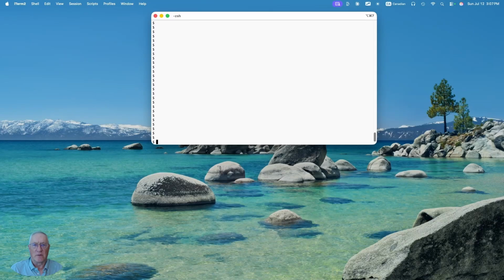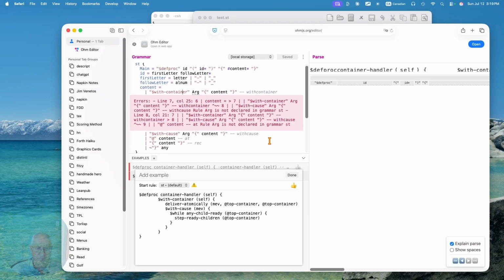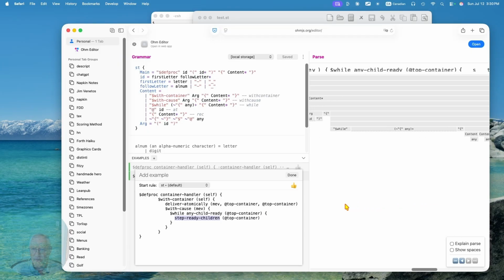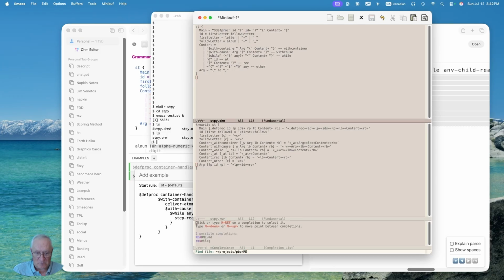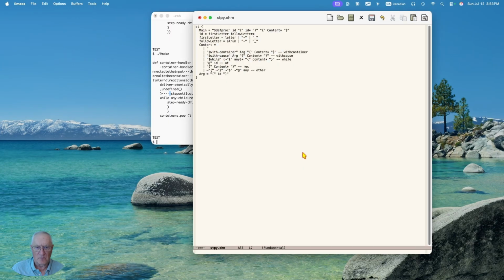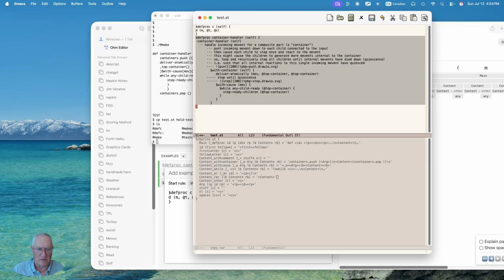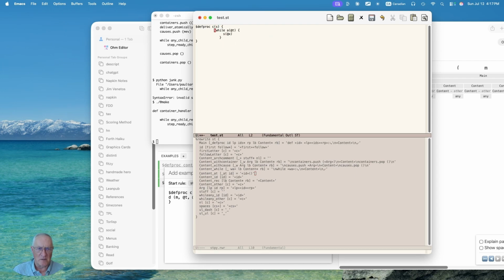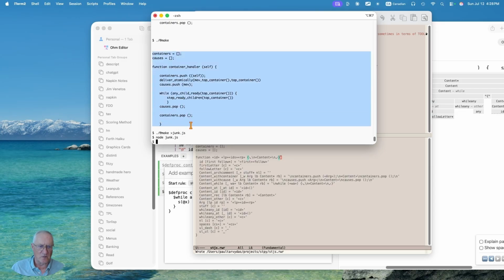Transmogrifying ST to Python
Example of Implementing a Little Language

'ST' is a little language that supports Architectural Comments and is being used in the 'tiny PBP' project.

The point of this video is to show how easy it is to implement a meta-syntax over existing programming languages using 21st century tools.

Building an Ohm Grammar + Rewrite Pass to Transpile a Custom ST File into Python and JavaScript

The script walks through setting up a working directory, copying a test .st file, and using the Ohm editor to write a PEG grammar that ignores architectural comments and focuses on brace-delimited code and marked constructs like $withContainer, $withCause, @IDs, and while blocks, with attention to brace matching and space skipping rules (lexical vs syntactic). It incrementally debugs parse failures caused by recursion, overly-greedy any matches, and missing rules, then creates a corresponding %rewrite file to perform an identity transform before evolving it into a transpiler that removes braces, adds indentation/outdent markers, converts while blocks into Python syntax, and rewrites container/cause constructs into push/pop calls. It then clones and initializes supporting build tools (npm setup), wires custom make/definitions, fixes rewrite issues (commas, undefined outputs, dash/underscore handling), and finally demonstrates generating runnable JavaScript output and briefly notes a fuller boilerplate version exists elsewhere.

00:00 Setup and Test File
00:59 Inspecting Markup and Comments
02:17 Starting a Fresh Grammar
04:56 Defining ID and Contents Rules
08:28 Debugging Parse Failures
09:32 Adding Recursive Content Handling
10:28 Fleshing Out With Rules and Args
12:23 Space Skipping and Any Pitfalls
19:57 Tightening Grammar and Validating Tree
23:12 Why Recursive PEG Beats Regex
25:00 Building the Rewrite Rules
33:14 Saving Files and Cloning Tools
35:31 Custom Make Setup for Text Transpile
37:45 Running Identity Pass and Python Output
40:28 Next Steps Removing Braces
41:24 While Loop Translation
43:20 With Container Push Pop
44:50 Removing Arc Comments
49:04 Fixing Rewrite Rule Bugs
55:42 Newline and WithCause Cleanup
59:38 Identifier Dash Underscore Rules
01:03:04 PEG While Clause Debugging
01:07:45 Reducing Test Cases
01:14:02 Porting Grammar to JavaScript
01:15:59 Boilerplate and Wrap Up